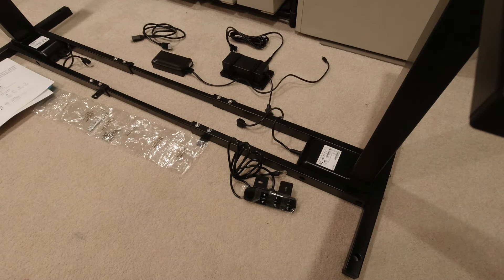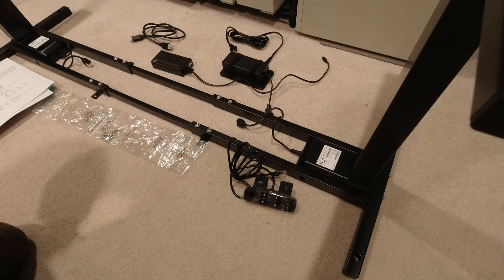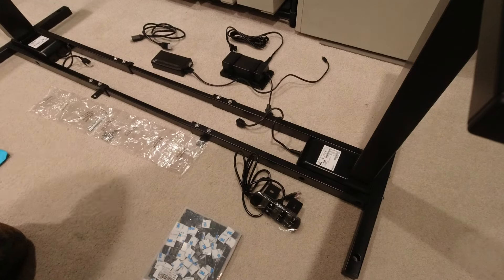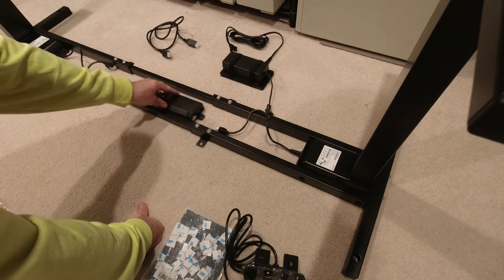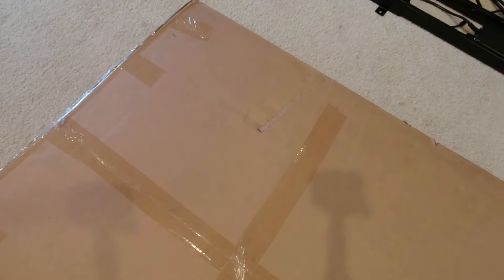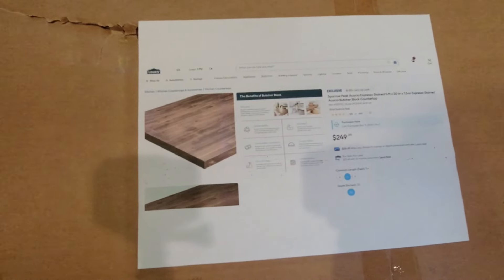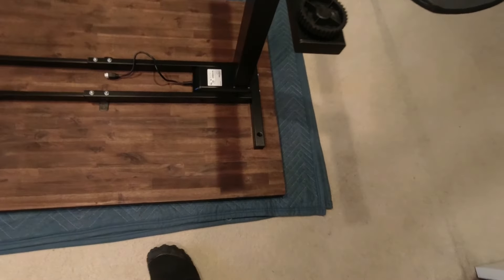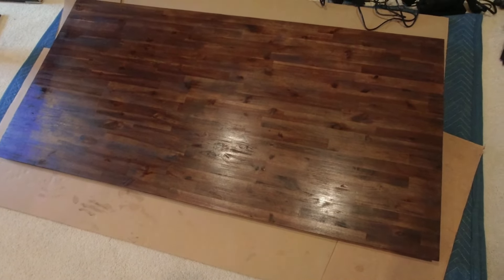DIY Project: "Building" a Standing Desk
I've considered a standing desk off and on for a few years now.  Working remotely and sitting down at my desk all day long probably isn't the healthiest position to be in for long periods of time.  I finally decided it was time to get a standing/height adjustable desk.

Looked online and found I couldn't get exactly what I was looking for in a single, ready to assemble package. Either the top was too small/cheesy (laminate pressboard) or the frame was not three stage (versus two stage).

So, in order to get the desk I wanted I had to go down separate paths.  Find the frame I wanted and then locate the desktop/table.  Easier said than done as there are no shortages of options (and pricing!).  Didn't need anything fancy, but I knew what I was looking for and decided on what I go over in the video.  Quite happy/satisfied with my choices overall.

Maybe titling the video "building" is a bit of an overstatement as it's more like assembling and doing some wood finishing.  But, all the options and decisions on how to were mine!